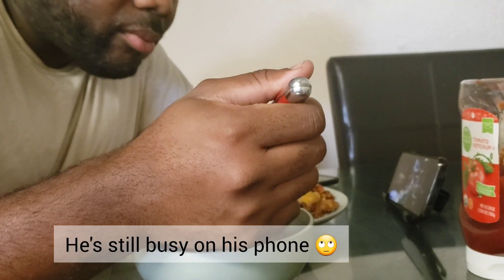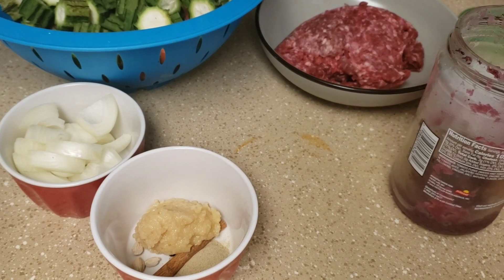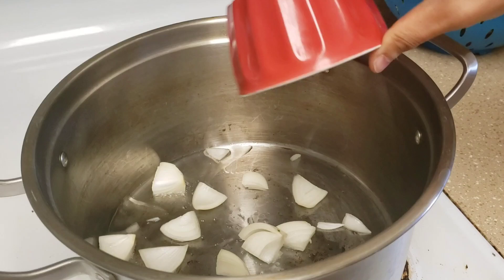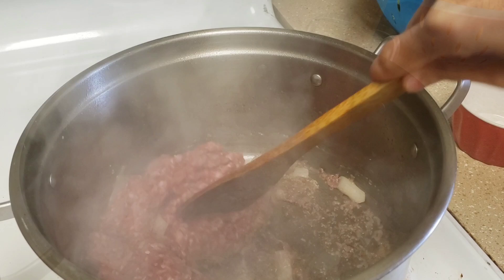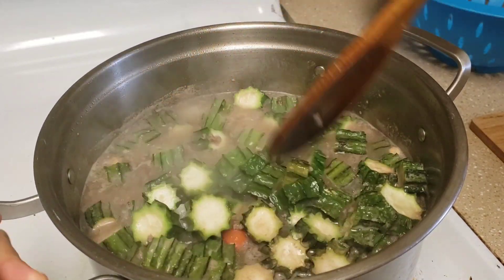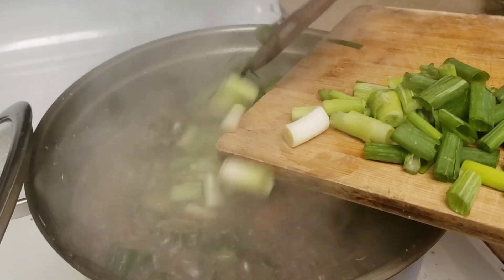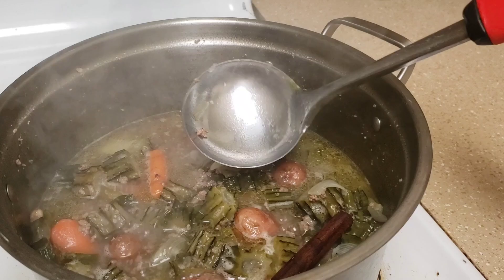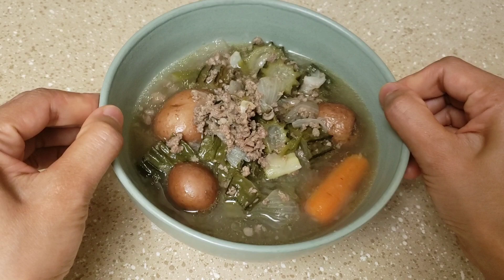Pertama kali suami makan sop oyong 😁